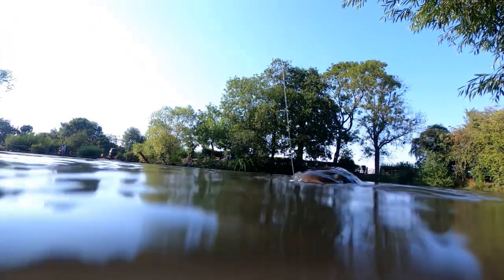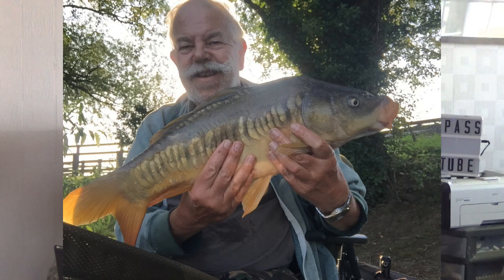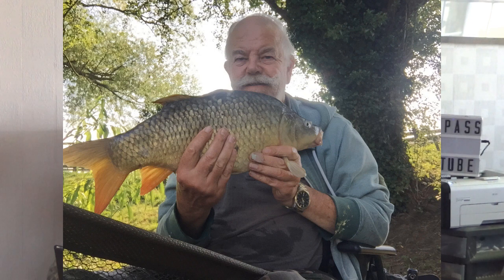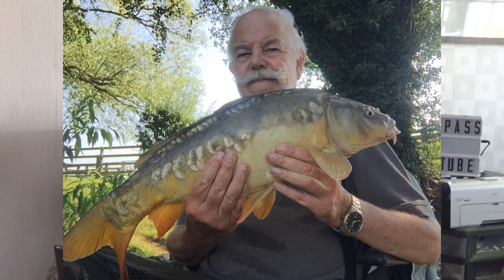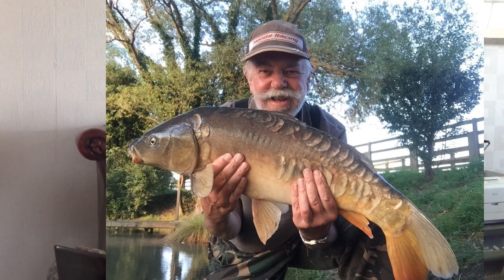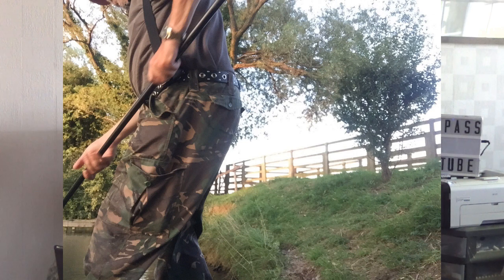Morndyke A late August day Carp fishing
A late August day, Carp fishing at Morndyke, North Yorks.
Morndyke has some of the hardest fighting Carp in Yorkshire!
My plan for the day was to capture some underwater footage of Carp, using my GoPro Hero 7.